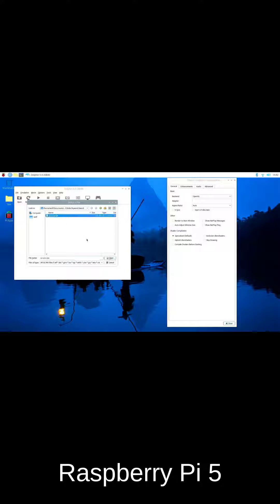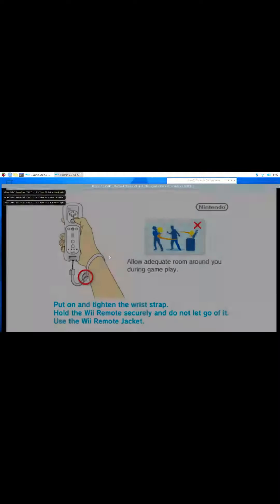Can the Raspberry pi 5 play Nintendo Wii Games?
Dolphin emulator running on the Raspberry pi 5